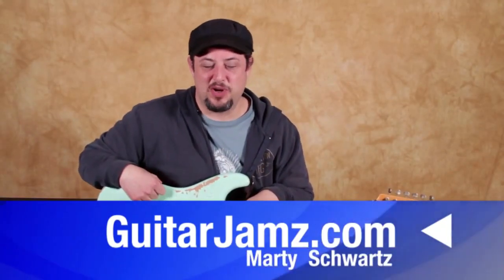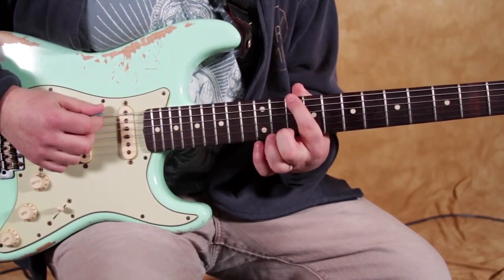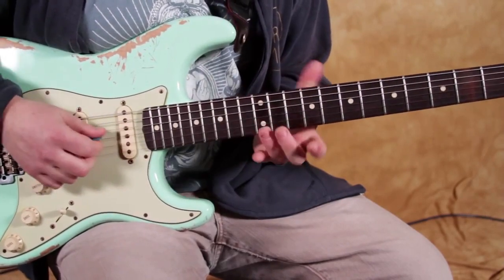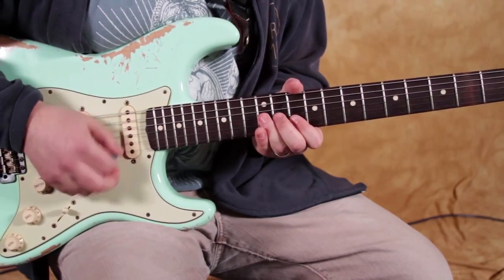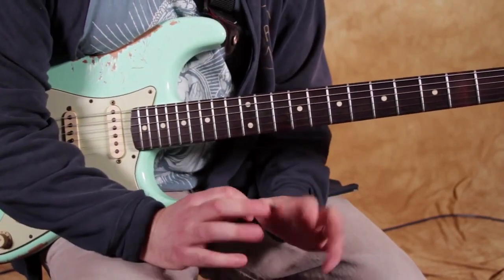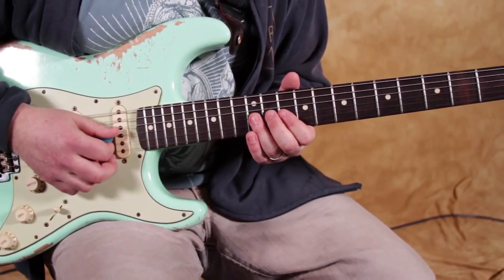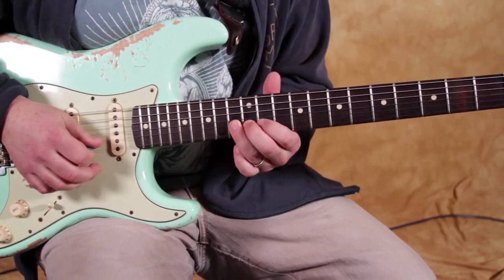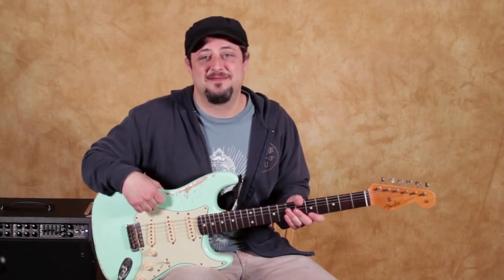Blues Licks & Riffs( Inspired by Buddy Guy)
Click this link for Instant Access to the 17 page PDF filled with scales & tips you will need it for this lesson

Marty Schwartz, who has amassed  millions of views online and whose unusual teaching methods have helped hundreds of thousands of students around the world.  Why so popular?  Marty  is famous for keeping it FUN, as well as revealing insider tips and little-known shortcuts that can shave hours off your practice time.